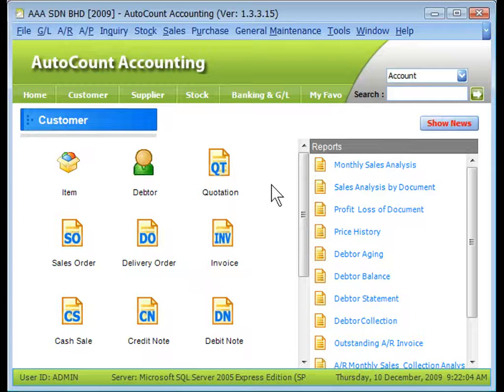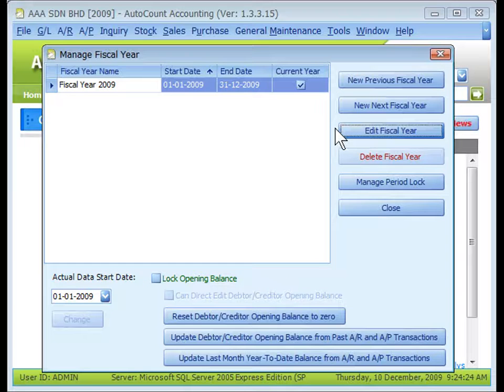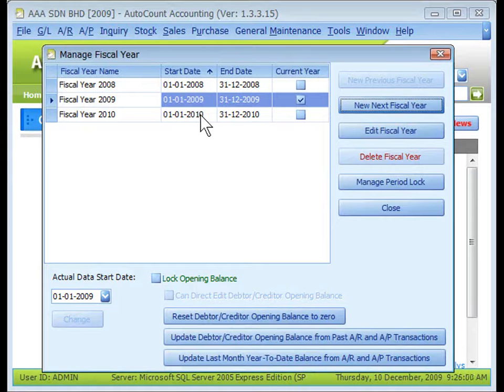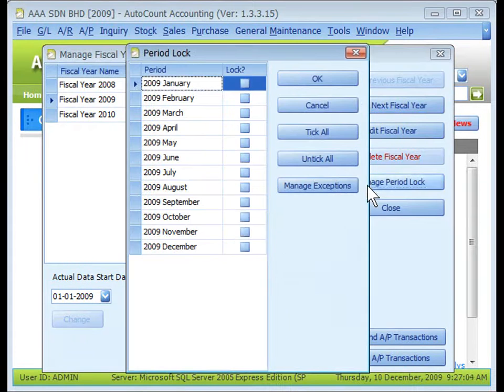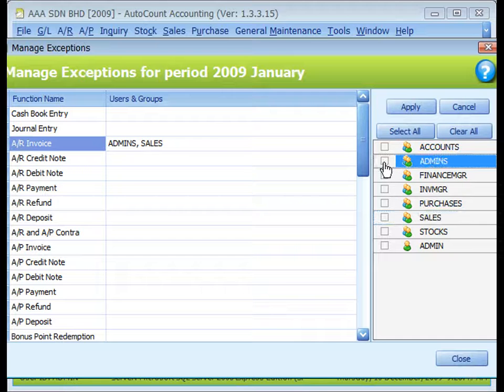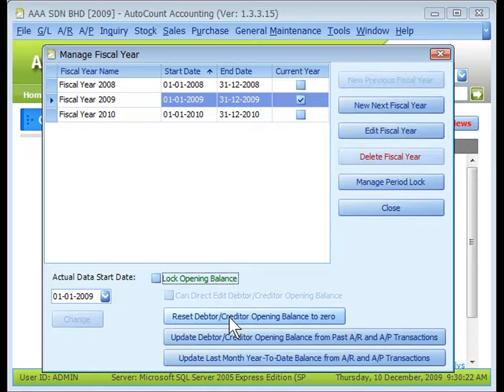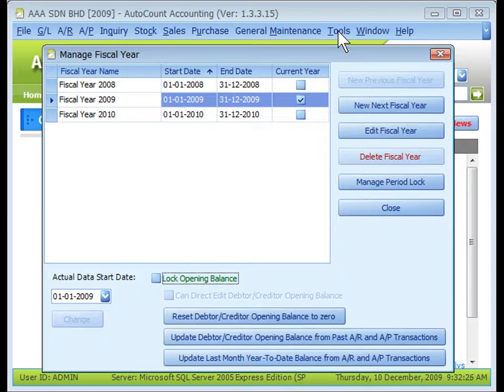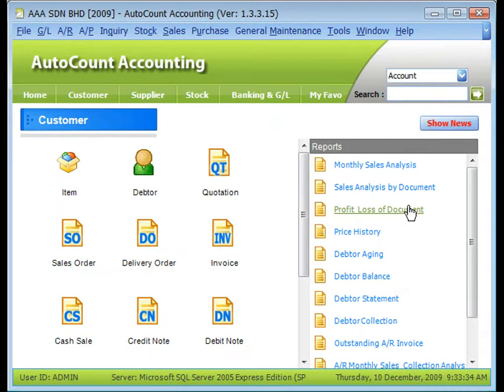07-AutoCount Accounting Software Video Series - Manage Fiscal Year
07-AutoCount Accounting Software Video Series - Manage Fiscal Year